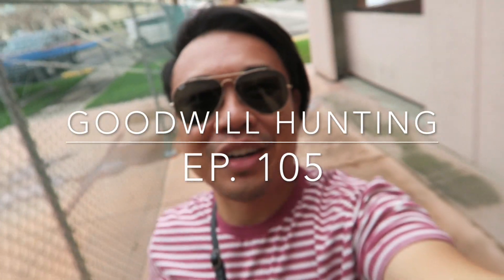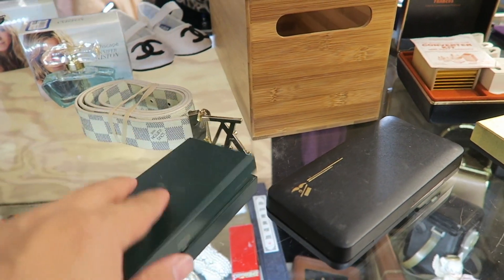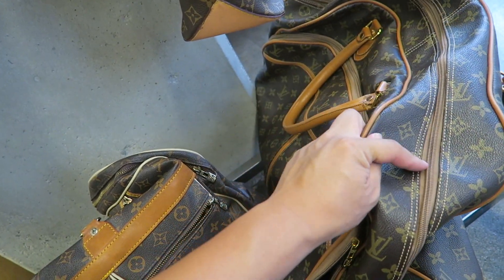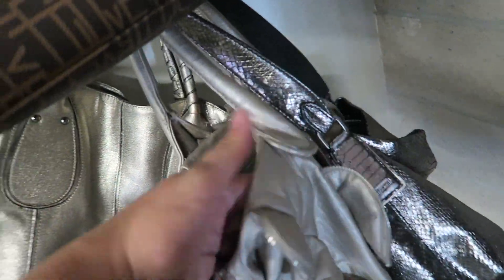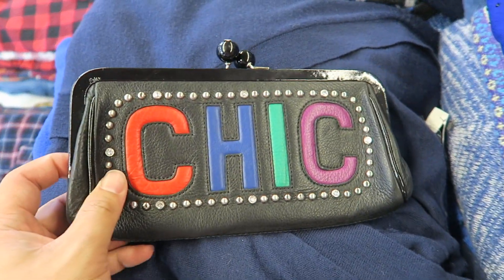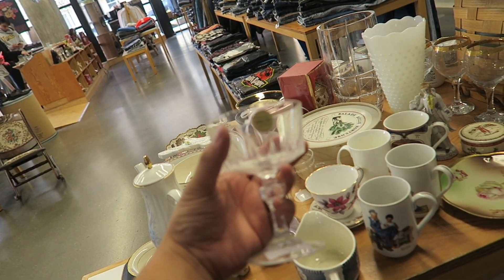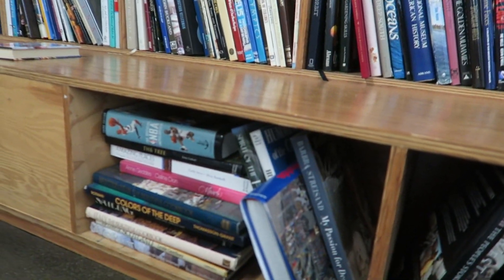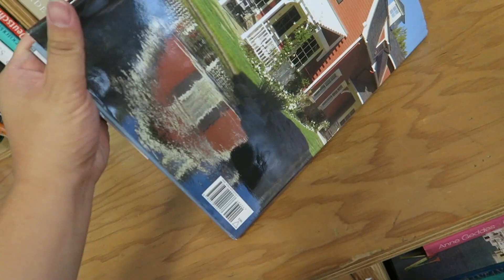GOODWILL HUNTING EP. 105